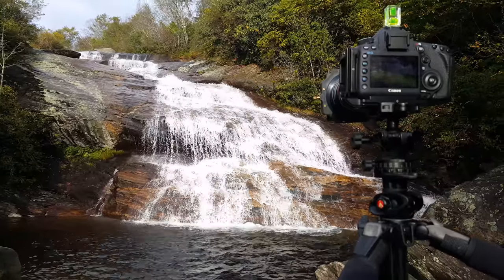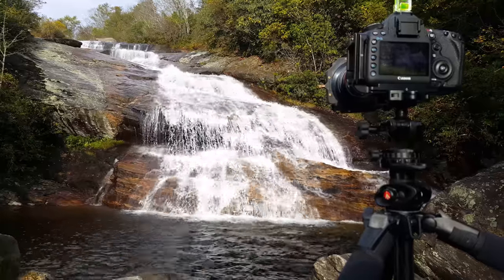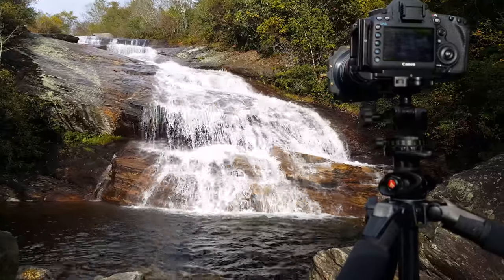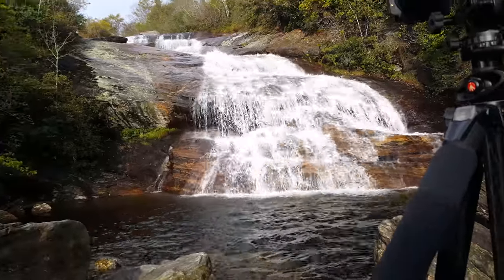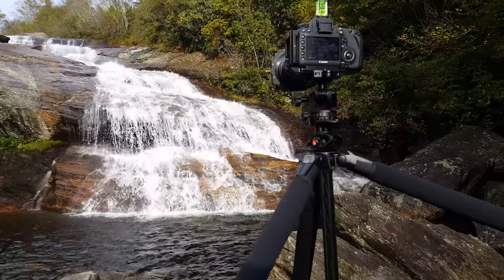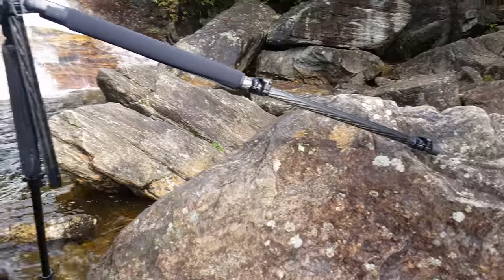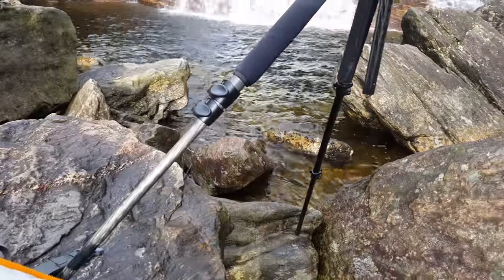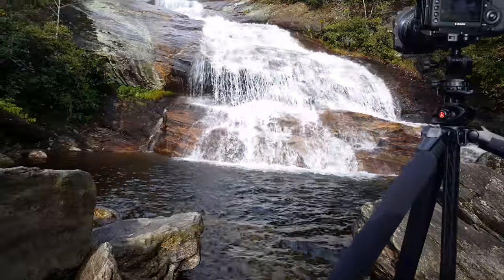A Good Tripod is a Must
Showing the benefit of independently adjustable legs on a tripod